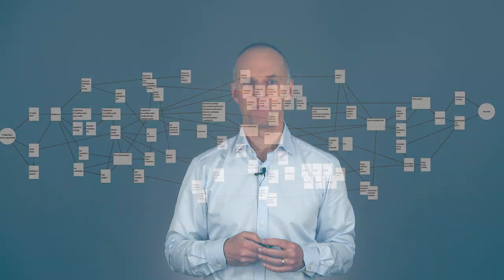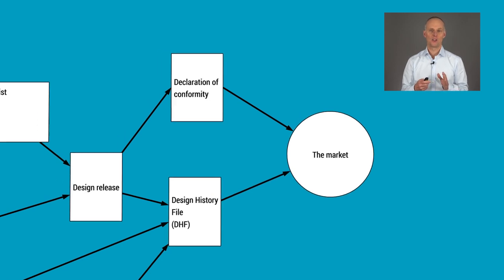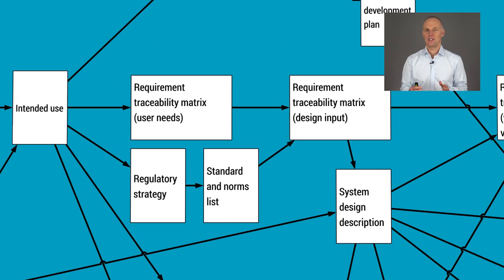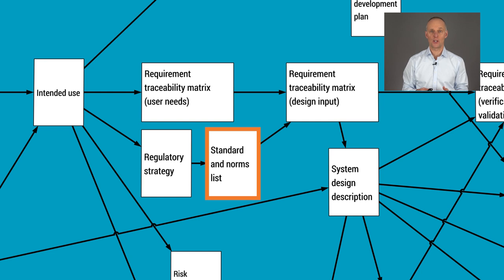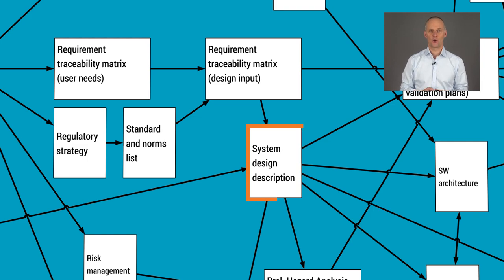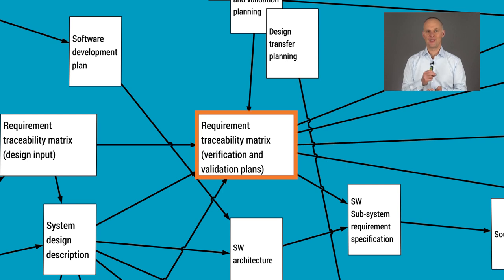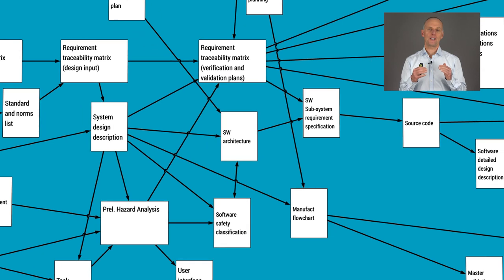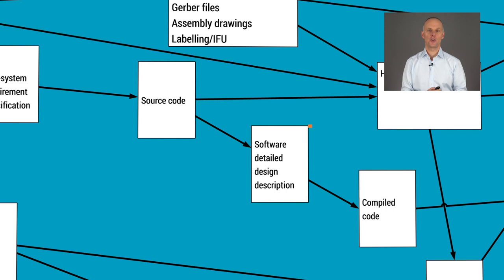Documentation for a medical device product development process (Part 1)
This is an excerpt from the course "Introduction to Design Control for Medical Devices" which is available at:

00:00 Introduction
00:22 About the instructor
00:51 Design control point of view
01:31 The beginning of product development process
03:18 User needs and design inputs & parallel processes
05:12 System design description & parallel processes
06:38 Verification and validation plans & software
08:23 Outputs of detailed design
10:23 Additional resources